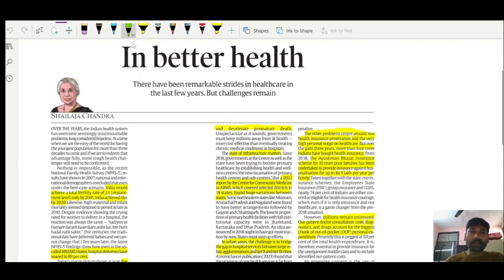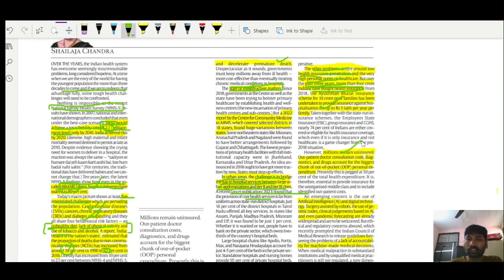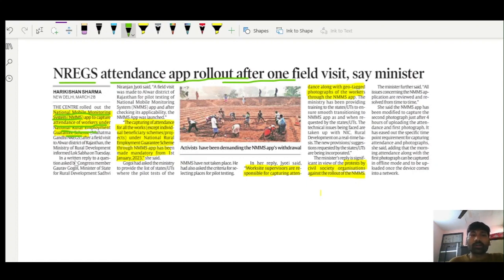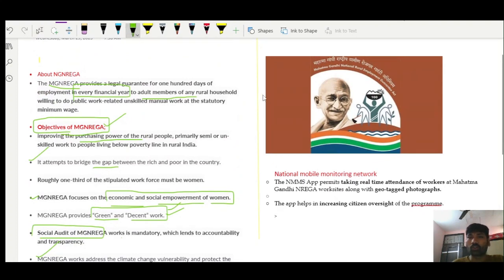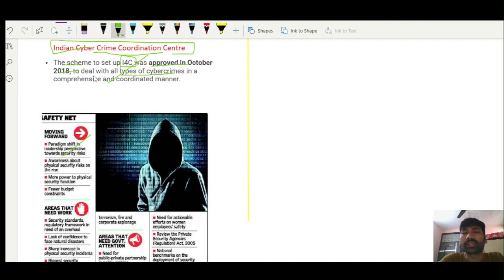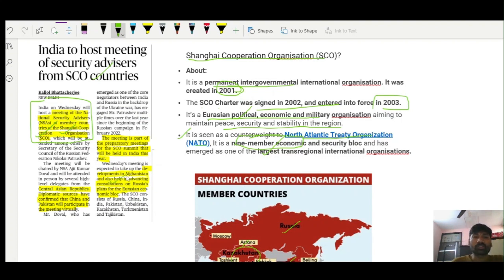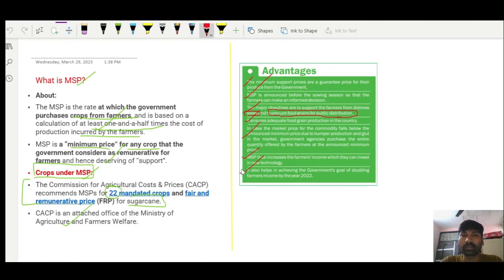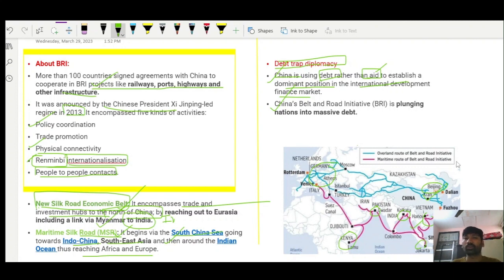|-29 th april , - The HINDU NEWS ANALYSIS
Baji Rao IAS Academy Ltd. is known as the best IAS Coaching Institution in India. We helped more than 6,000+ Students to enter Civil Services Jobs. Our main aim is to help more students to achieve their dream jobs (ALL GOVERNMENT JOBS) & produce good leaders for our country.